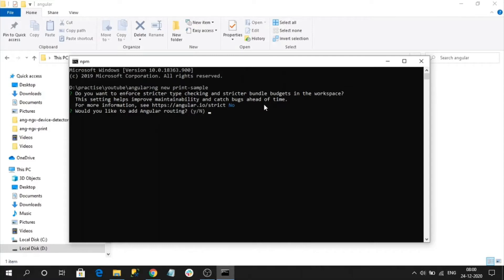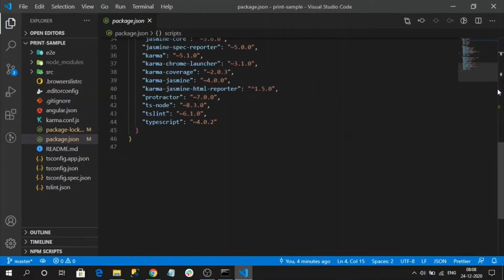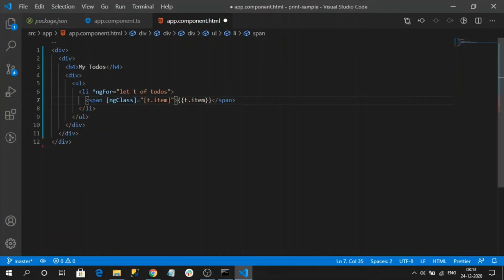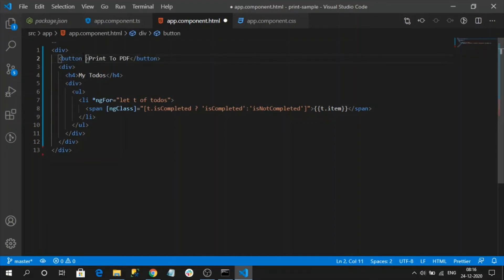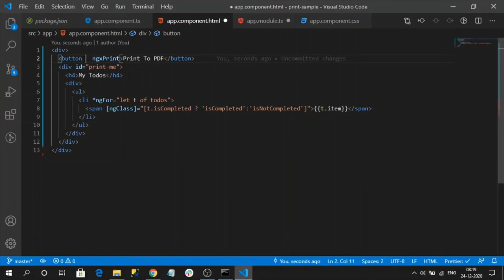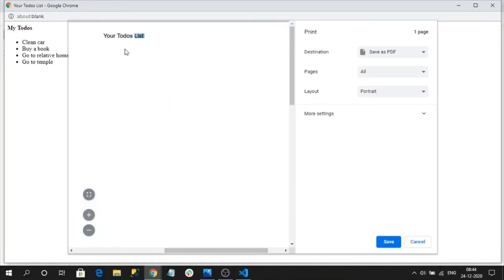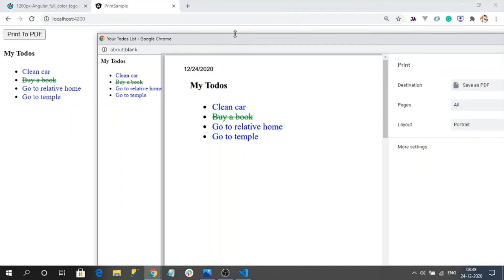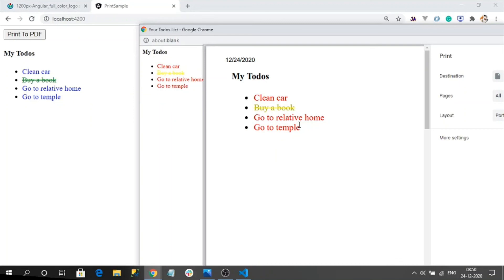The ngx-print Library To Print Html To PDF In Angular Application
Hi everyone,

This video explains the usage of ngx-print library to print Html to Pdf in angular application